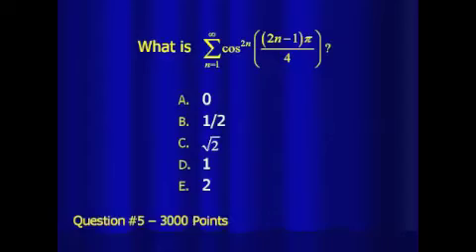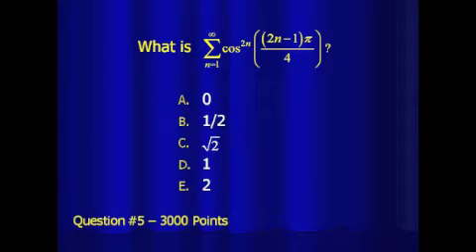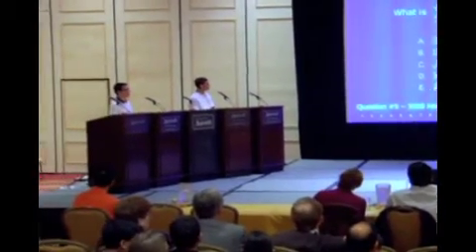WWTBAM JMM 2011 - Finals Part 4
Question 5 from the finals of the 2011 national Who Wants to Be a Mathematician